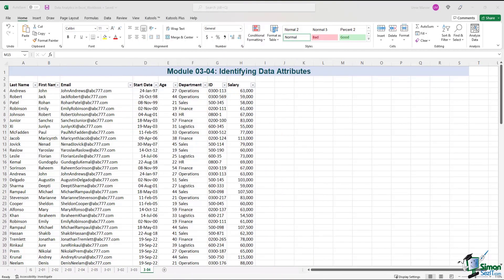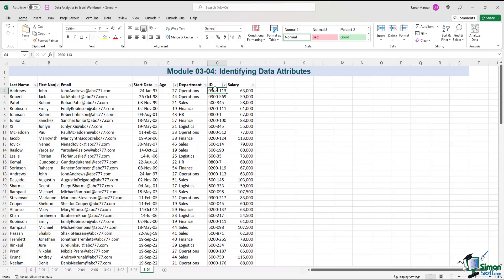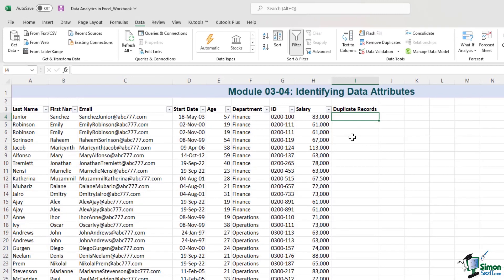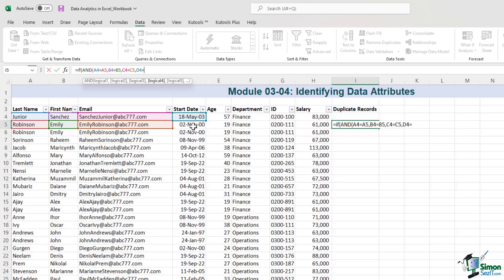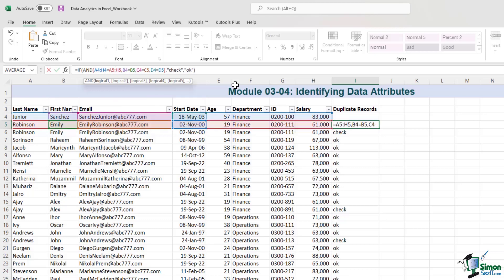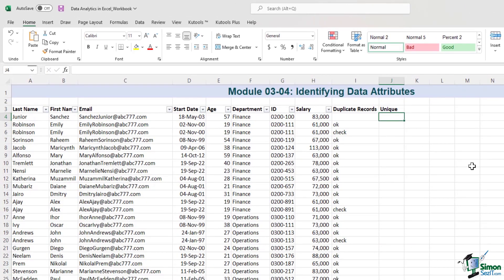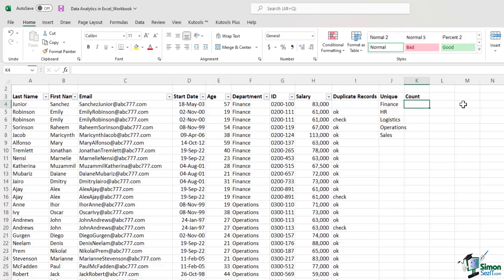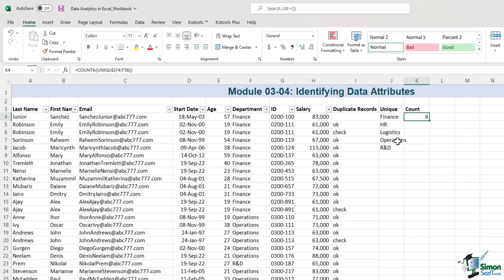Identifying Data Attributes using Excel Functions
✅ Download the free course exercise files to follow along

In this Introduction to Data Analysis with Excel training, we show you how to identify data attributes using Excel functions.